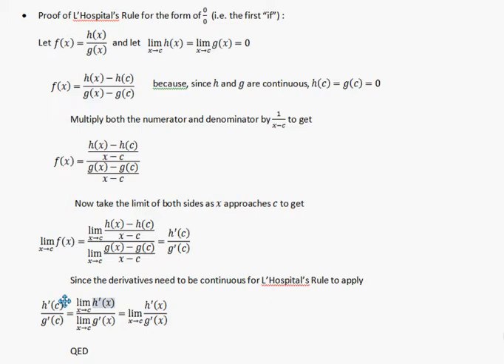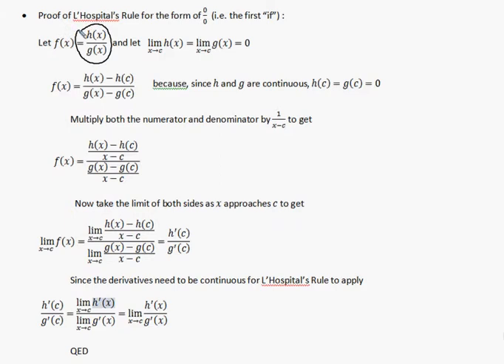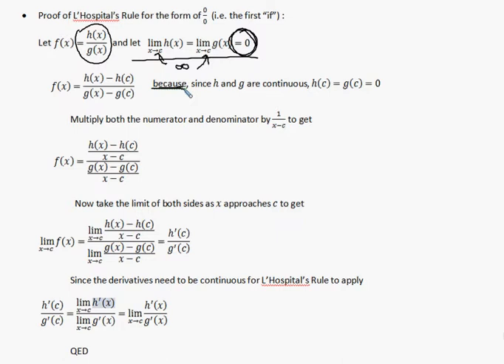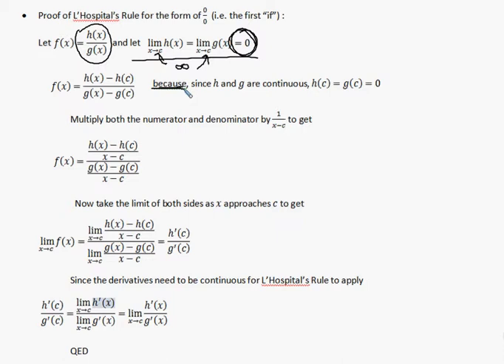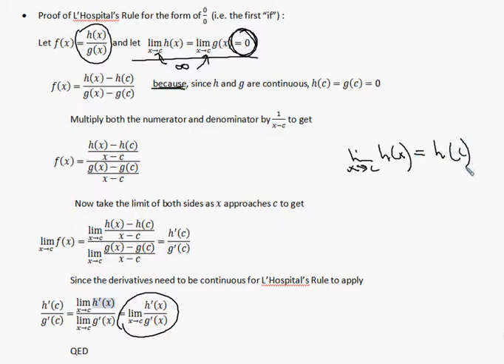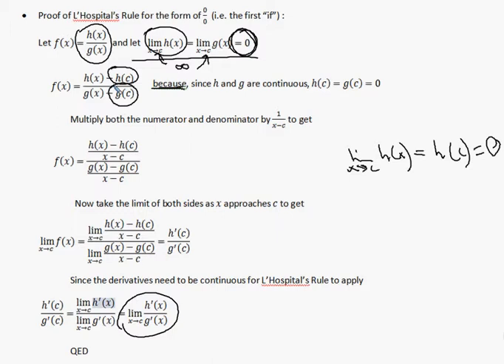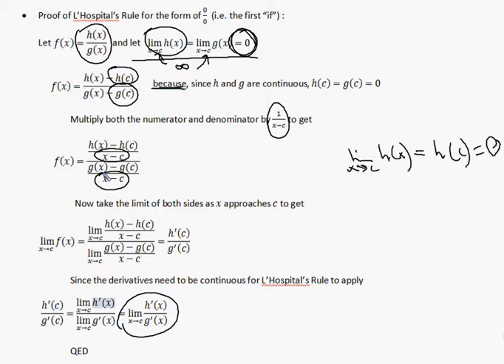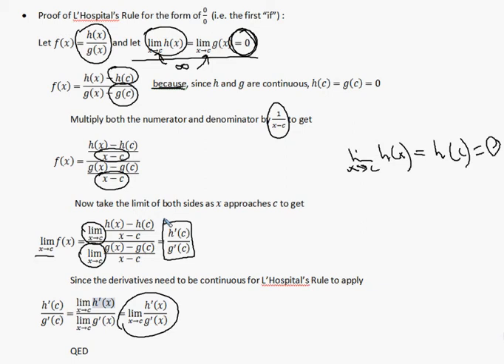Proof of LHospitals Rule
An explanation of a proof of L'Hospital's Rule (for the form 0/0).